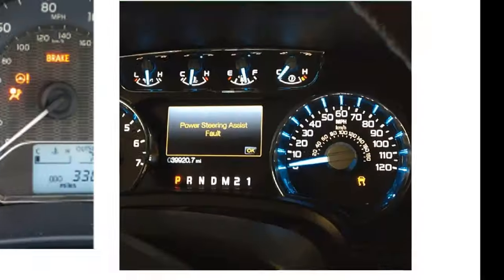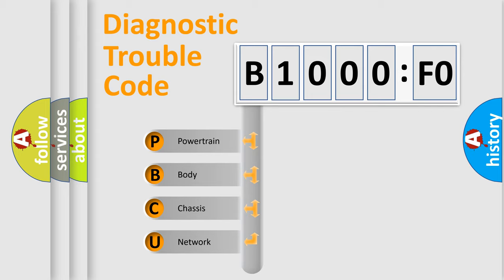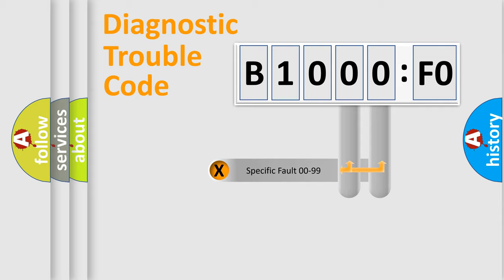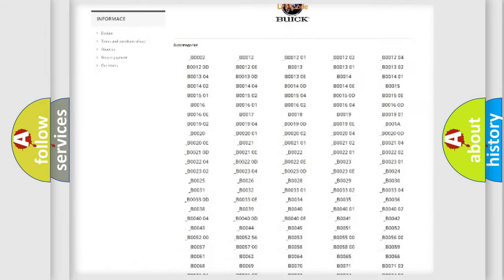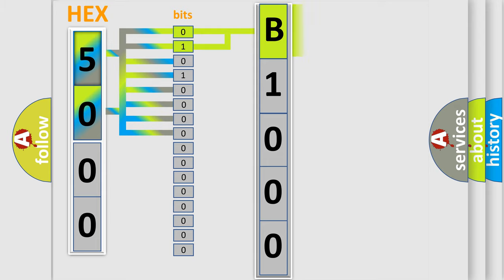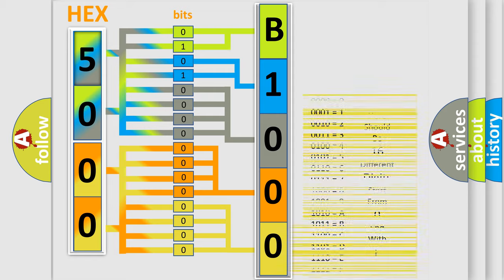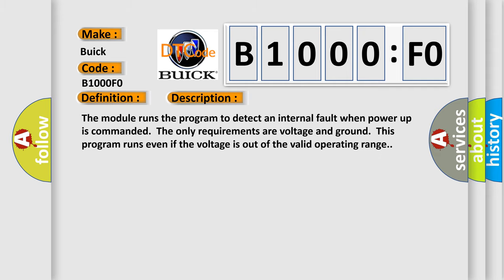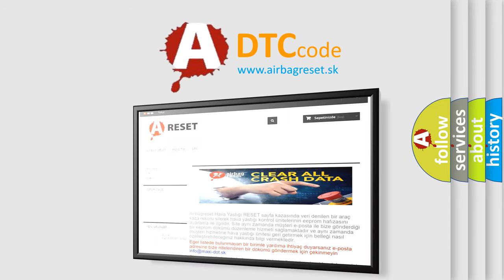DTC Buick B1000-F0 Short Explanation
Contents:
0:21 Basic DTC analysis according to OBD2 protocol standard.
1:48 Insight into programming
2:58 A diagnostically understandable description of the Diagnostic Trouble Code
3:05 Basic error definition

Make:
Buick
Code:
B1000 F0
Definition:
Side Object Detection RF Transmit Chain Failed
Description: